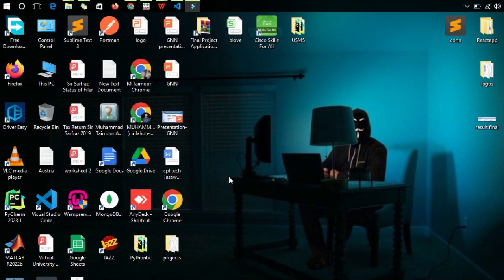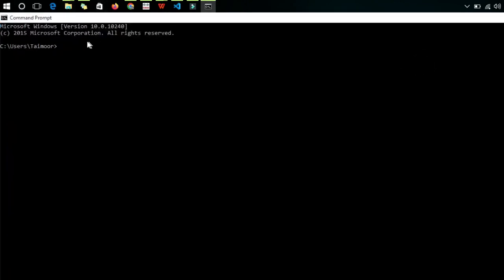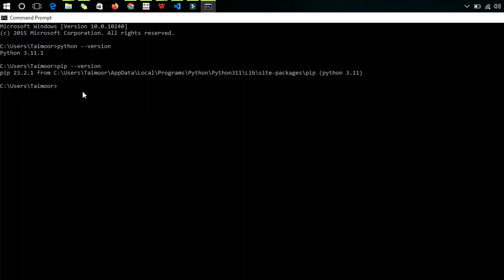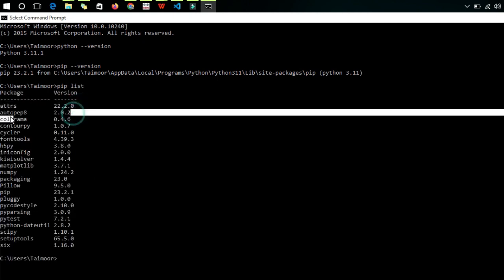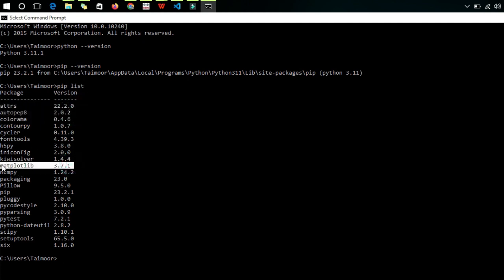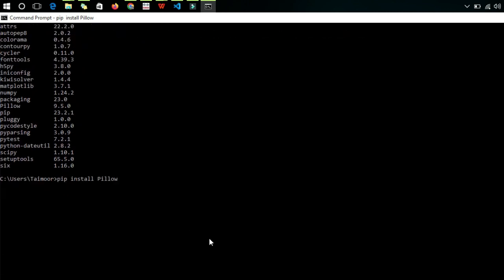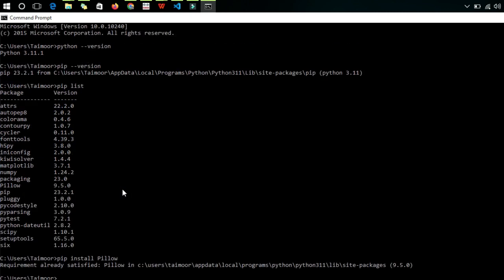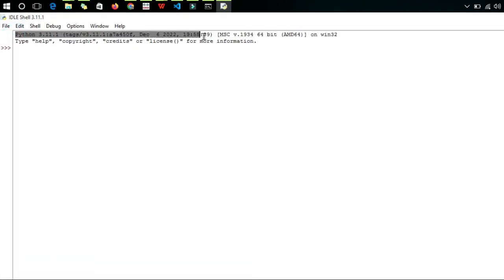how to install pillow in python 3| check python version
how to use pillow python
python pillow tutorial
how to install pil in pycharm